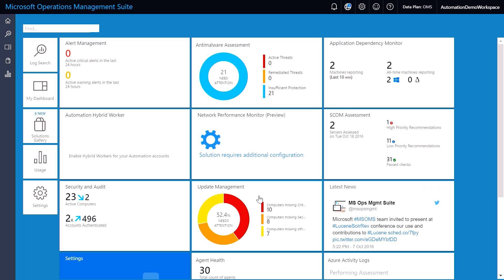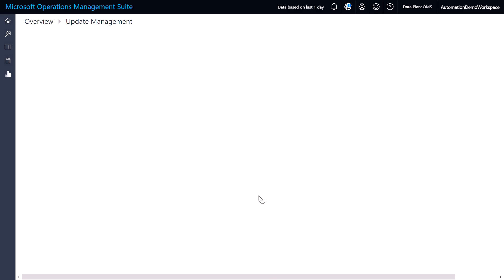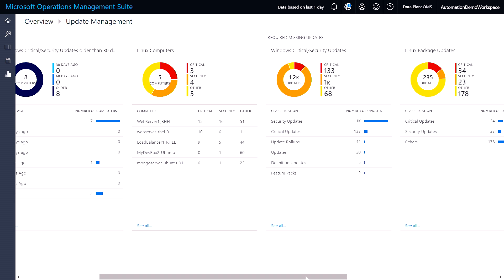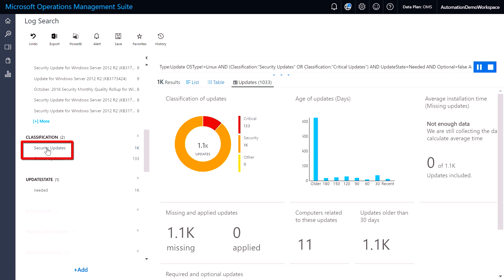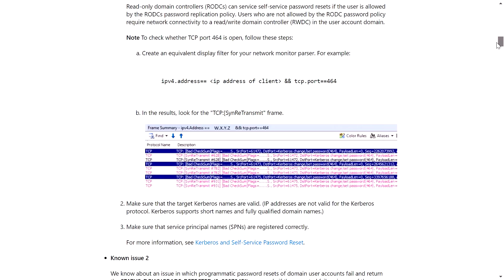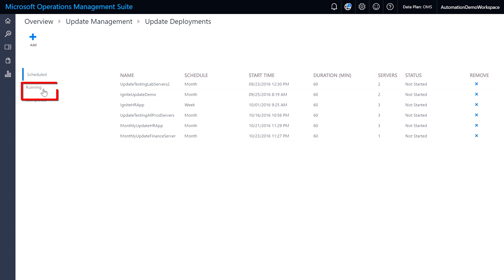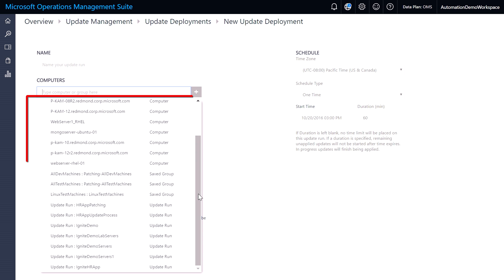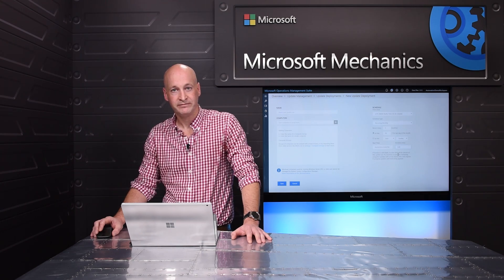Unified update management across Windows, Linux and hybrid environments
Lead engineer, Eamon O’Reilly walks you through the latest update management capabilities for Windows and Linux as part of the new automation control service in Azure. Includes demos of how this gives you visibility and control of updates across your hybrid environments and how you can now deploy software updates with respect to your defined maintenance windows. To learn more go to: aka.ms/automationsvc